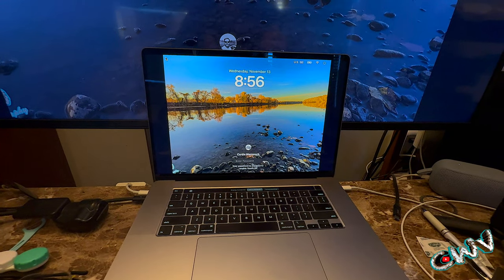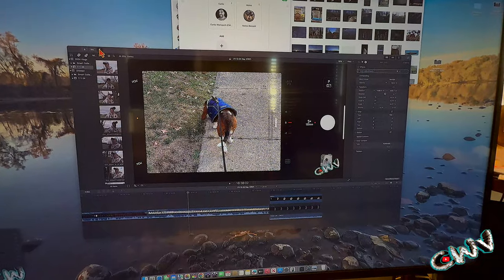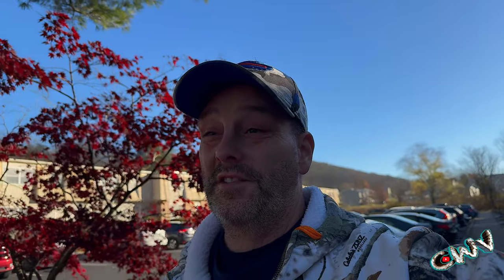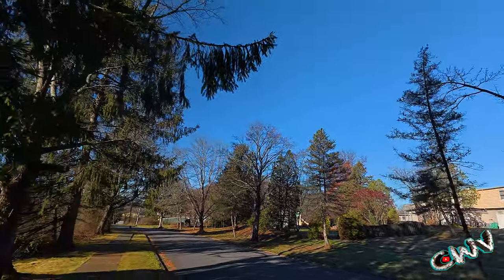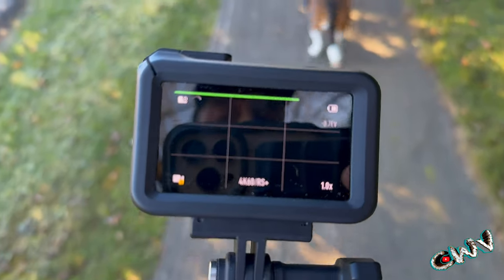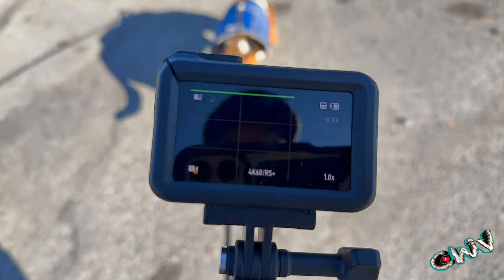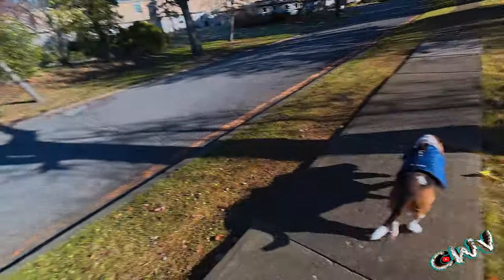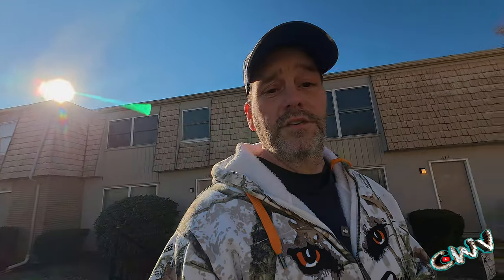(11.13.24 Day 3788)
Check out Michael Baker Photography

Vlogging Rig:
DJI Action 5 Pro
Mini Led
1/4 20 base DJI Magnetic Mount
iPhone 16 Pro Max
K&F Concepts CPL Filter
DJI Action 4, 5 Pro
DJi Pocket 3

Current Cameras:
DJI Pocket 3